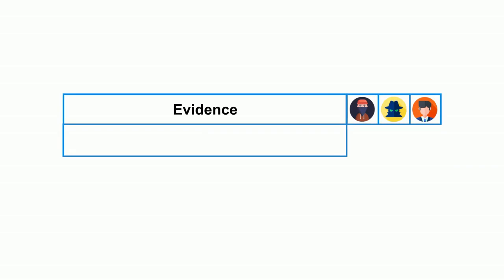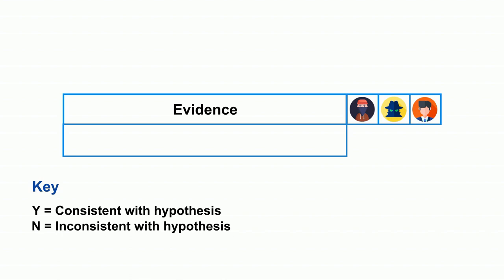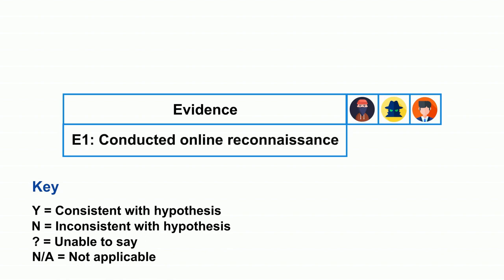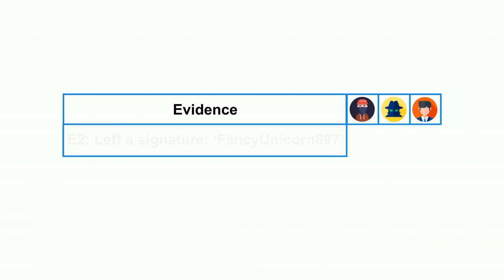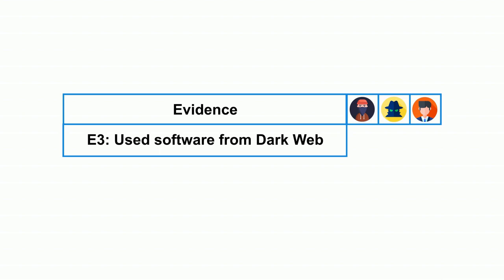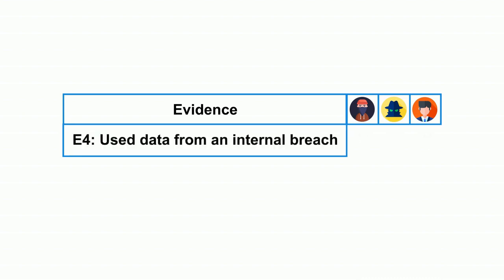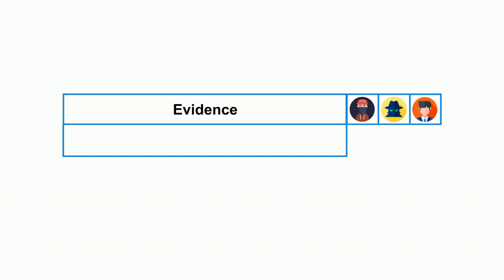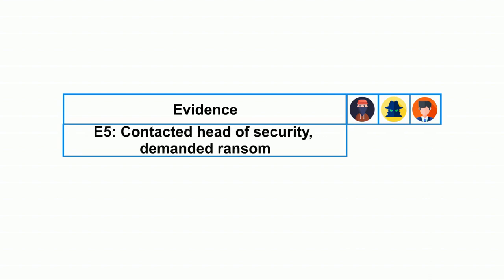Analysis of Competing Hypotheses (ACH): A Structured Analytic Technique (SAT) for FinCrime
Analysis of Competing Hypotheses (ACH) is a technique to support your decision-making when confronted by multiple possible explanations for a situation. For example, “Is Customer A involved in money laundering?”. This video introduces ACH and explains how to use it.

You can learn more about this technique and others in our Financial Crime Intelligence Analysis course (FCIA), an exciting new e-learning course for professionals working in financial crime analysis.

The course takes you through the key Structured Analytical Techniques, with video, case studies and downloadable resources to help you apply the learning in your own workplace.

Developed by experienced practitioners from the worlds of intelligence and financial crime investigation, we’ve applied our training expertise to make this a professional learning experience.